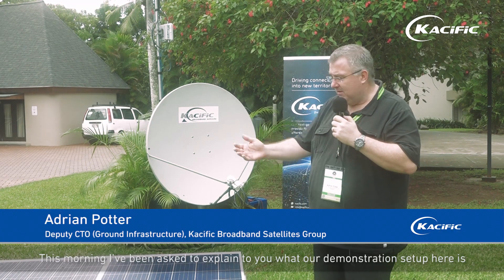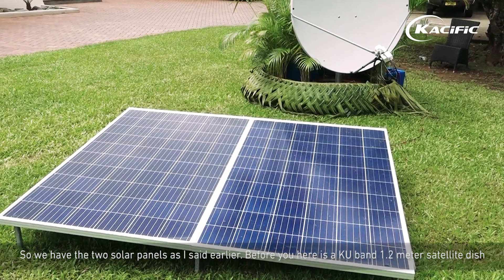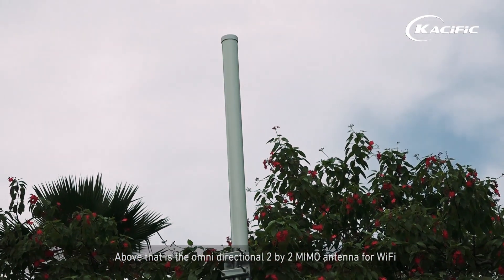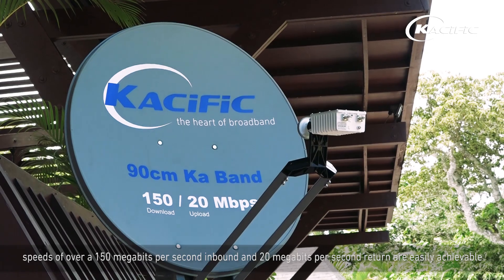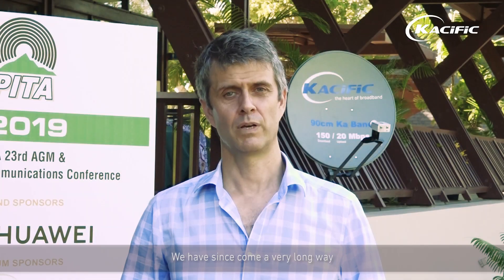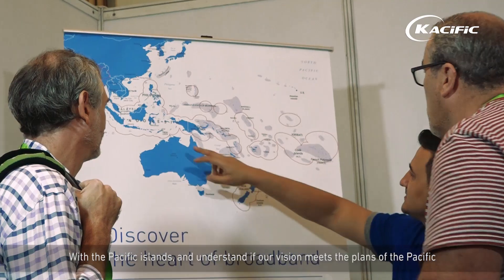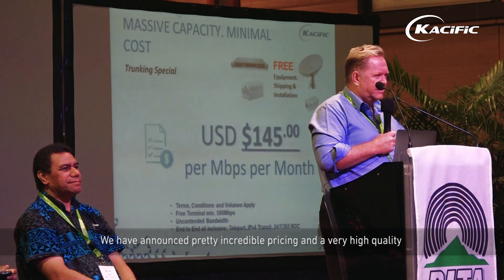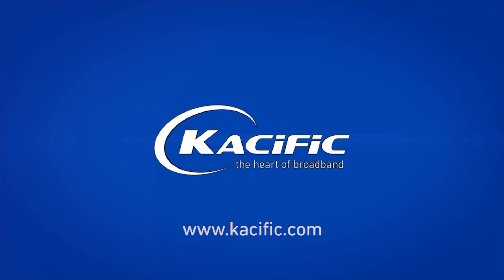Pacific Wifi set up Kacific style!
In this video, Adrian Potter, our Deputy CTO (Ground Infrastructure) talks through a simple WiFi setup. The set up is a great system for remote areas, especially those that have difficulty with power sources, as it can be solar powered. We displayed our setup at the annual PITA conference, along with product announcements and presentations.